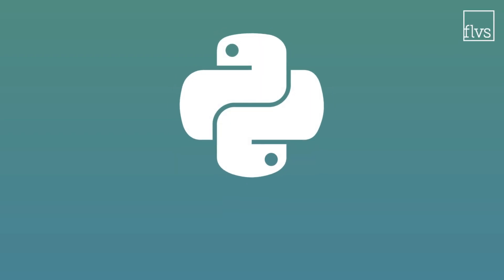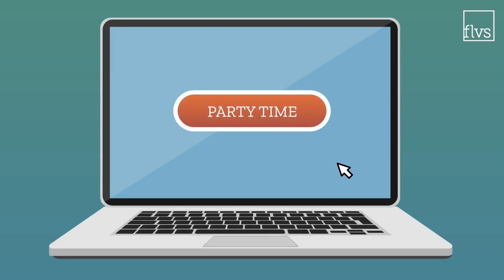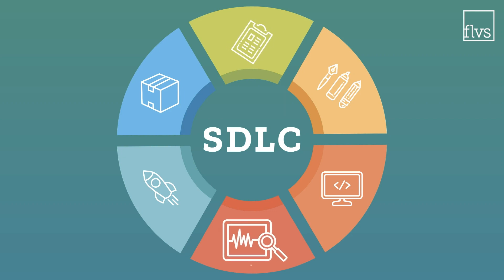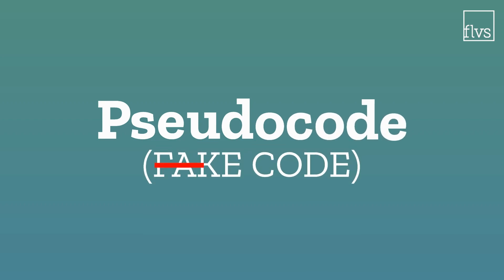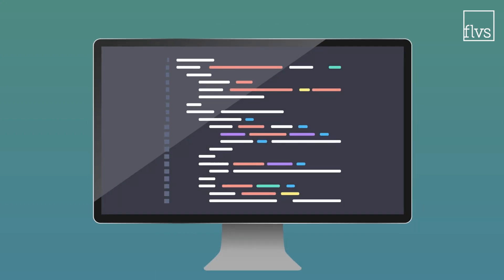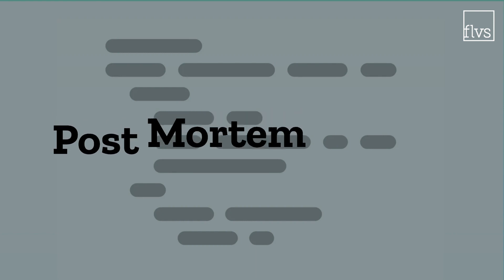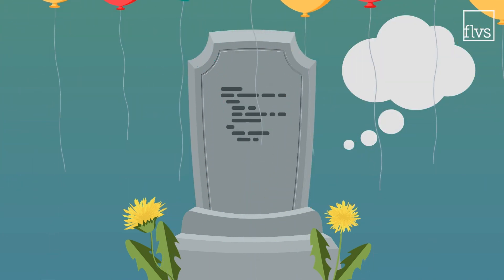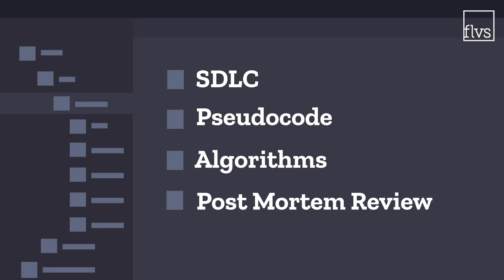FLVS MJ Coding Fundamentals: Python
Have a student interested in learning create websites? Develop video games? In our new MJ Coding Fundamentals course, middle school students learn coding basics.